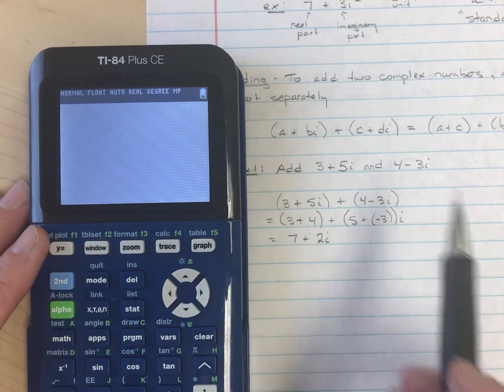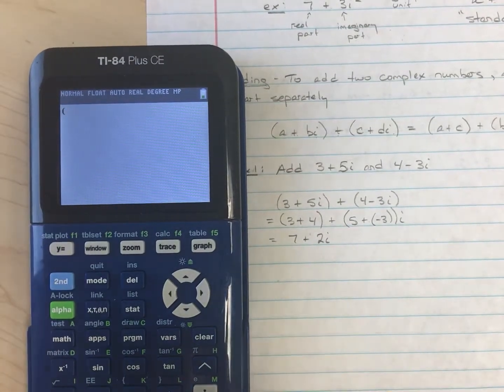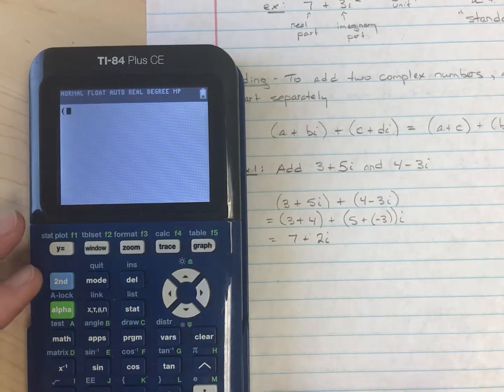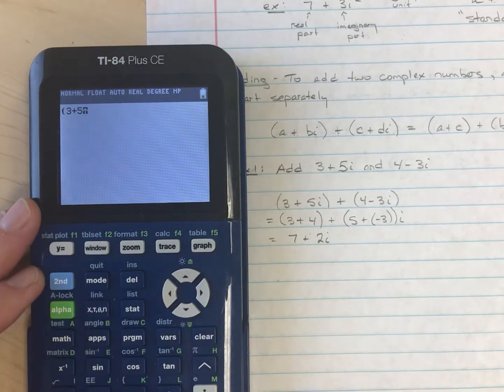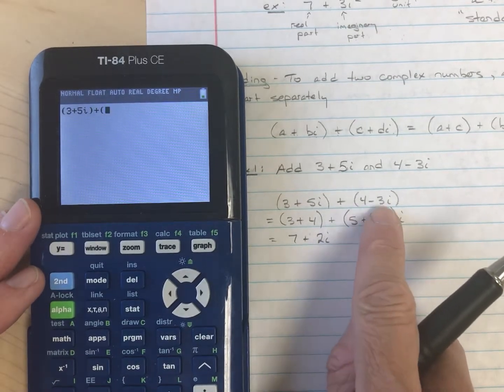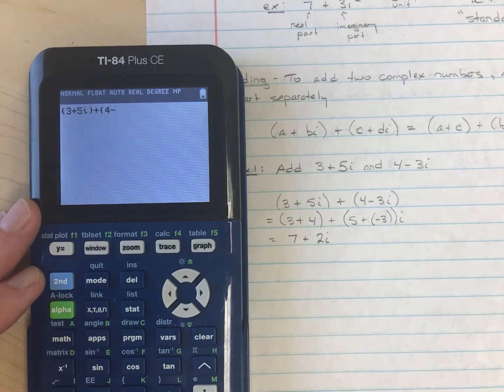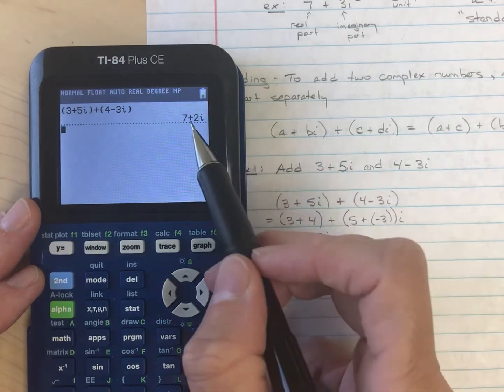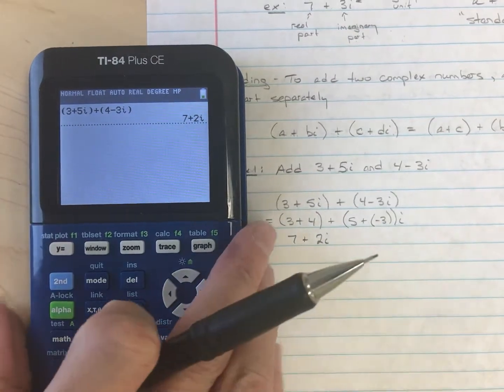Complex Numbers: Add, Subtract, Multiply, and Divide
Objective: Add, subtract, multiply, and divide complex numbers.

Vocabulary: Complex Number, Conjugate